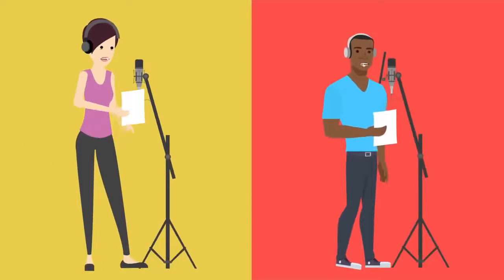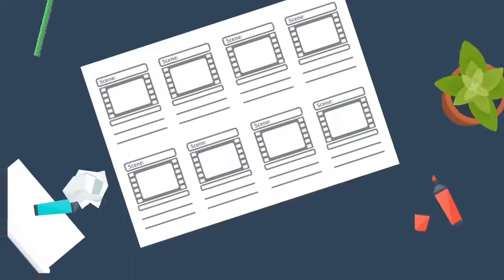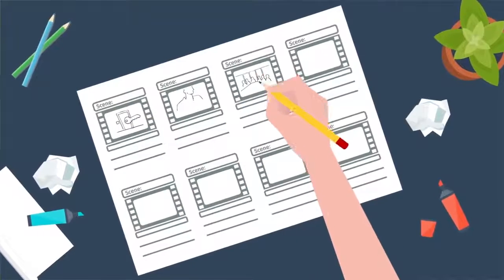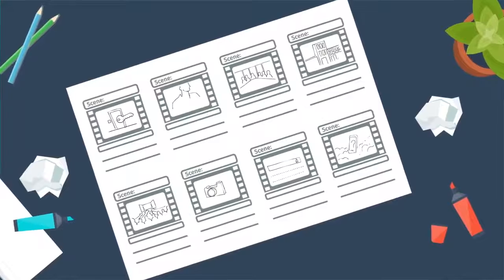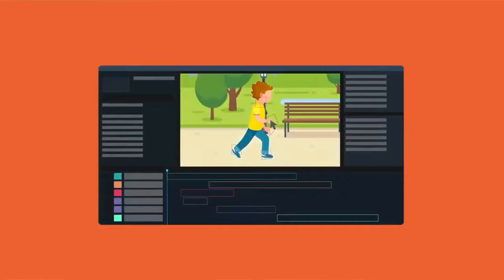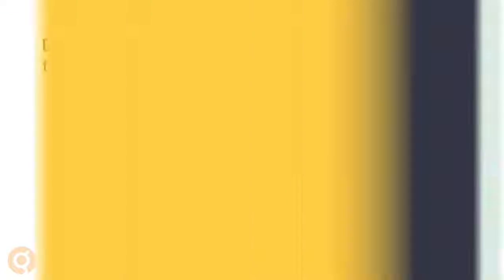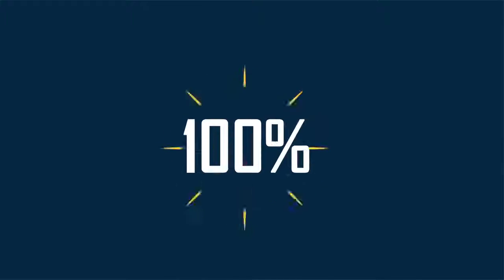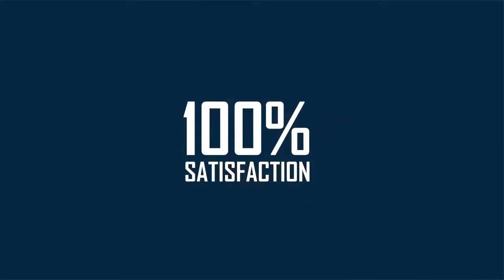WHY TO CHOOSE BAPPA CREATION | EXPLAINER VIDEO | BAPPA CREATION INDIA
Looking for a Video Production Company? We are Here!